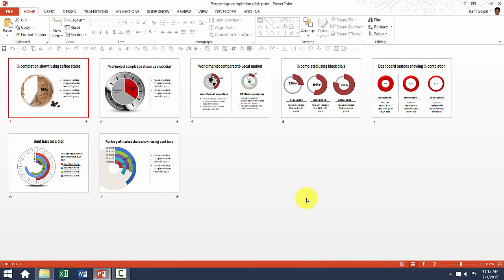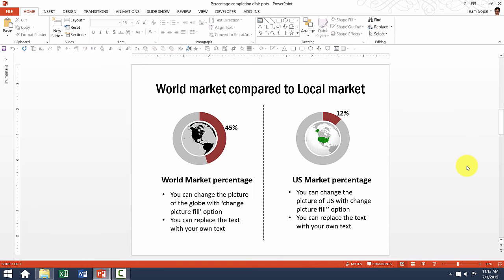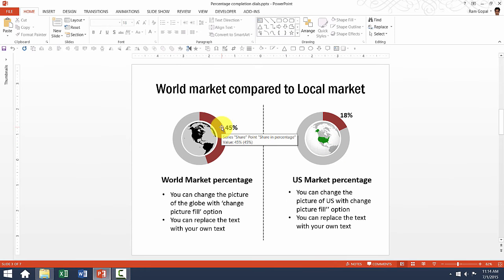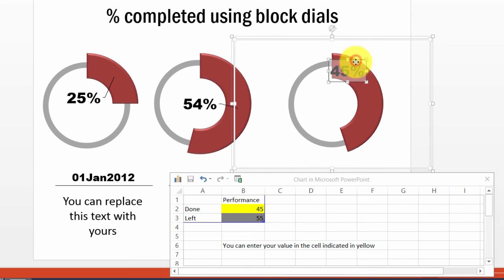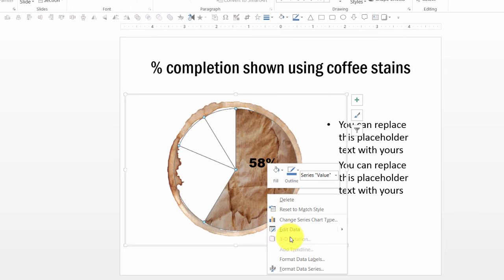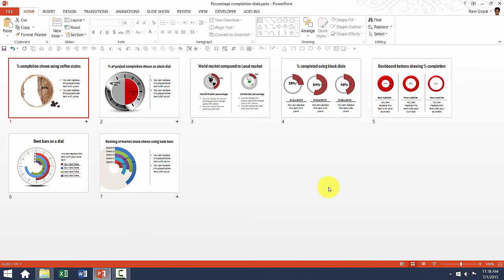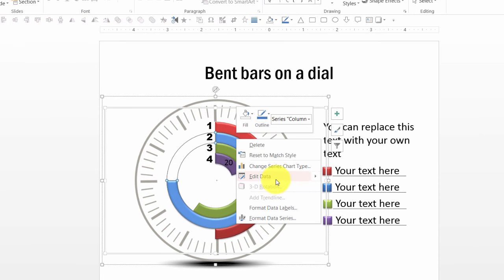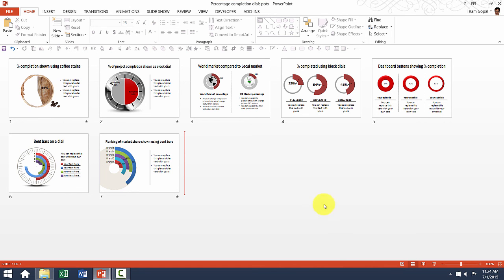Help Video: Customize Percentage Completion Charts in Graphs Pack